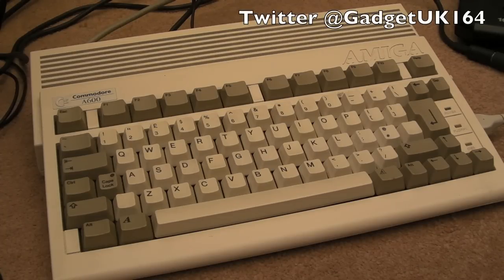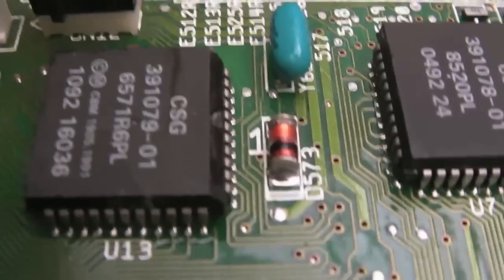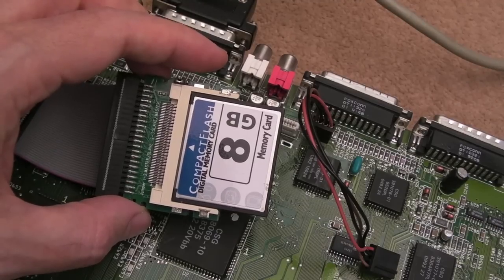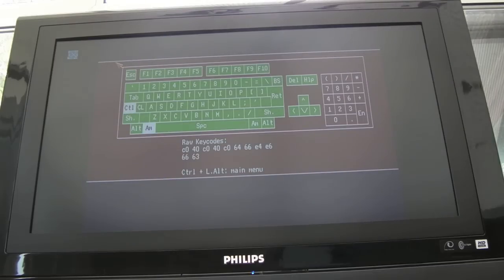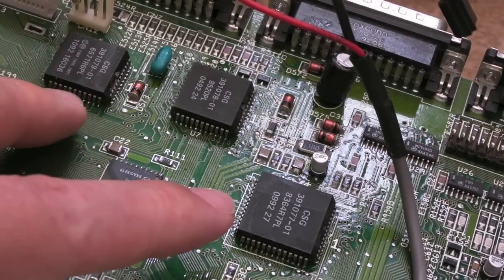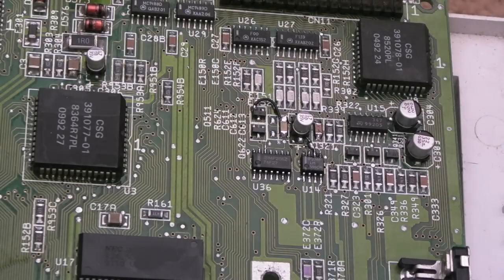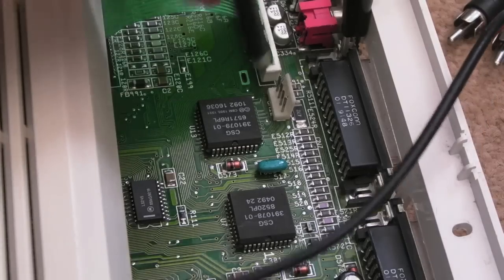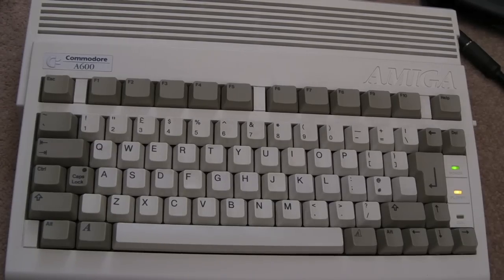Commodore Amiga A600 Repair (Red Screen / Black Screen / Keyboard Fault)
This time I take a look at StuRoRo's A600!  Someone else recapped this and spent around 12 months trying to resolve the problems (I think?)

You can check out StuRoRo's YT channel here (containing some repairs and stuff - he does live streams on other things too, including the PC Engine)